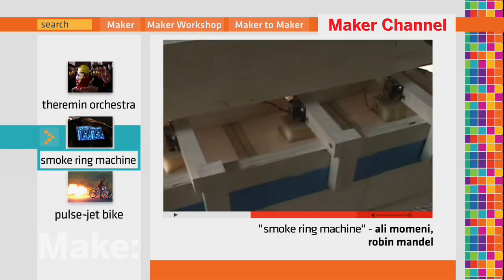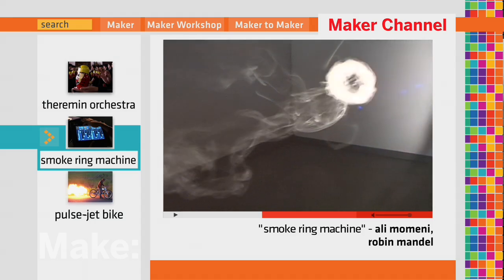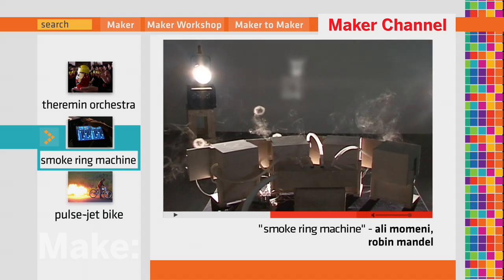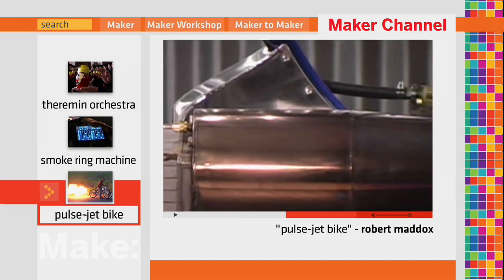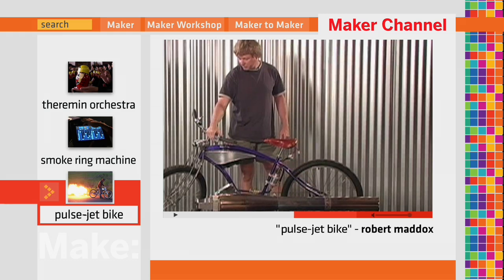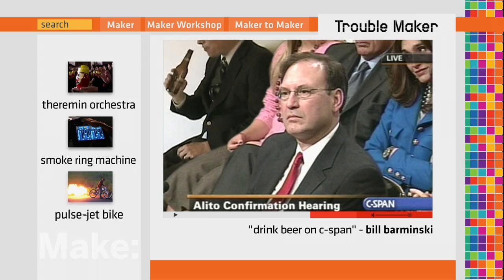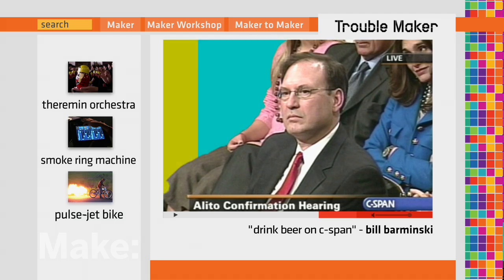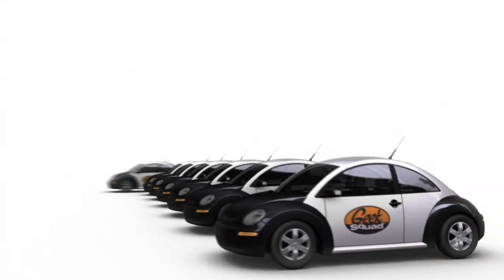Maker Channel 103 on MAKE: television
Theremin Orchestra - Masami Takeuchis instrumental ensemble looks amazing and sounds even better.
Smoke Ring Machine - Ali Momeni shows off his programmable smoke ring generator.
Pulse-Jet Bike - Robert Maddox pulse-jet engine-powered bike makes tracks.
[Trouble Maker] Drink Beer on CSPAN  Bill Barminski demonstrates a simple video hack.